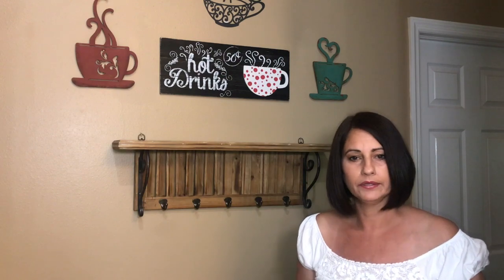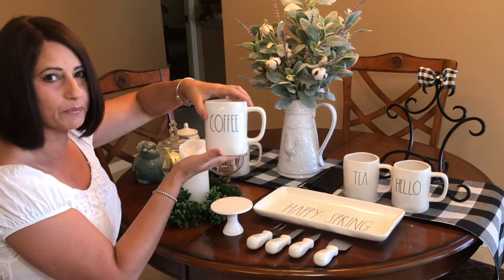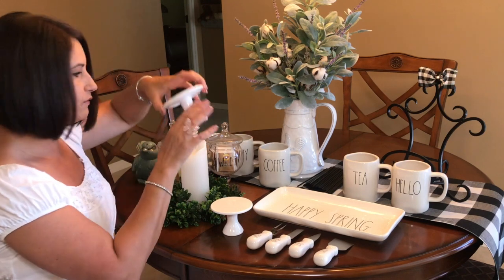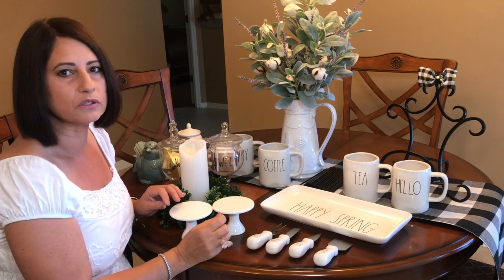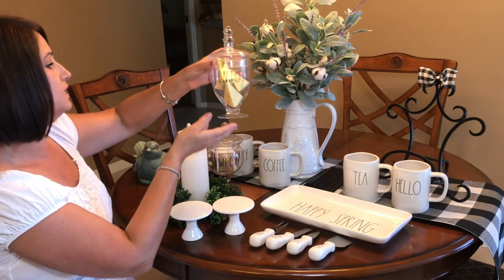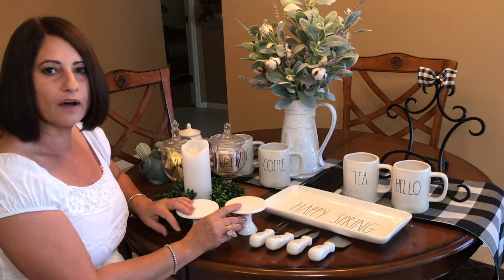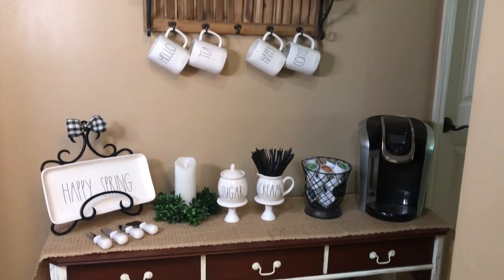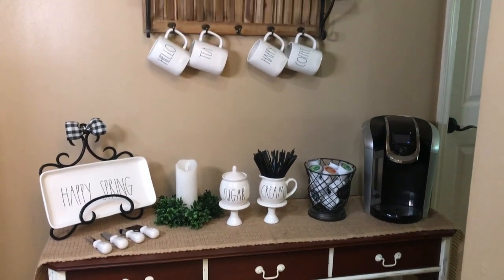RAE DUNN COFFEE BAR☕️COME DECORATE WITH ME//RAE DUNN DECOR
If you are new here welcome! Today I have taken down all my Easter decor on my coffee bar. I will be decorating with a lot of Rae Dunn pieces. I hope you enjoy this video and this gives you some ideas when decorating your home. I'll see you in my next video! Have an amazing day!